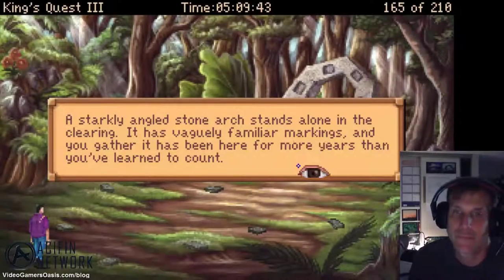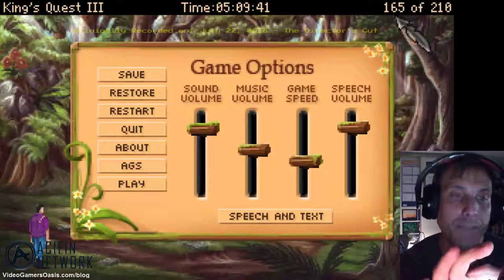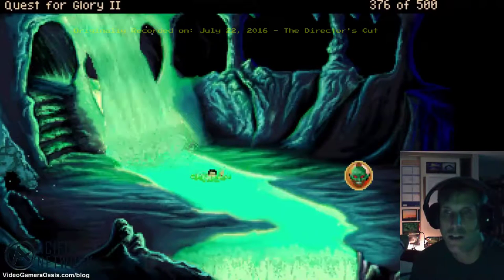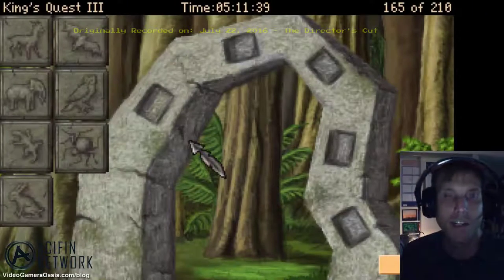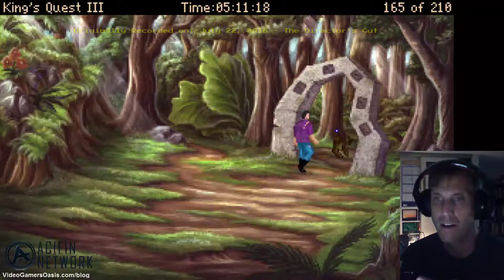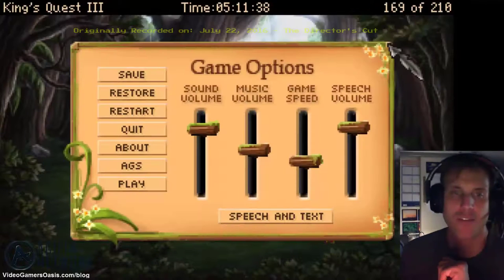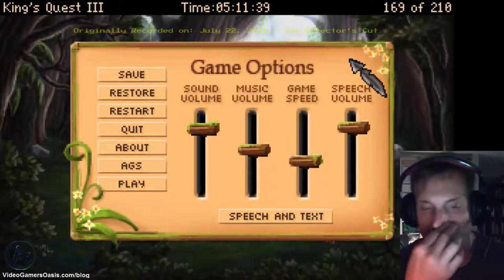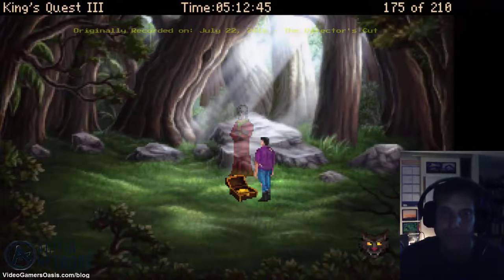King's Quest III: To Heir Is Human - Treasure Island and Ordeal #3 The Director's Cut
Gwydian passes the 3rd Ordeal and meets The Pirate Mage!